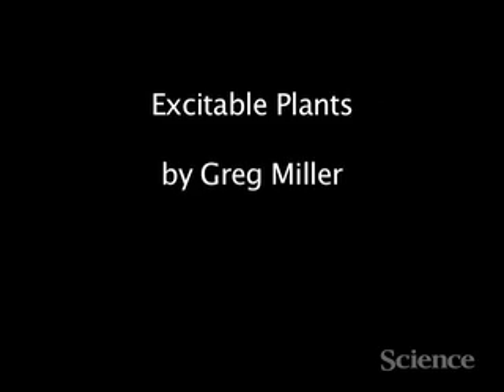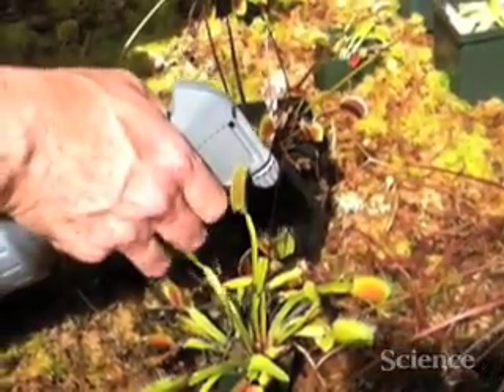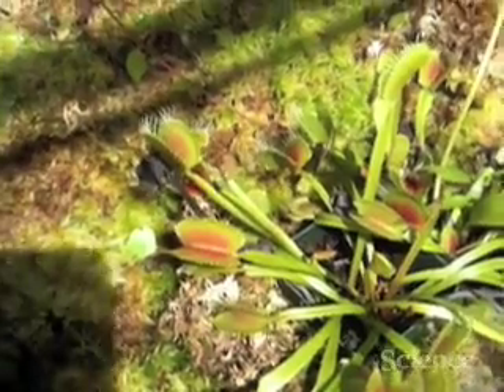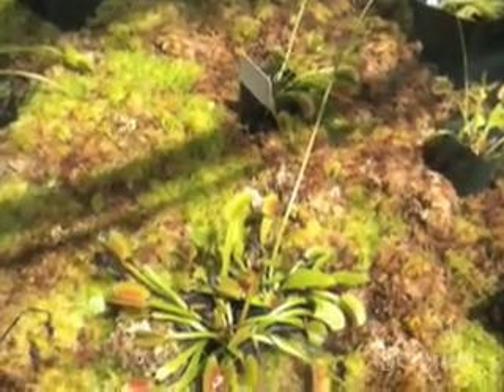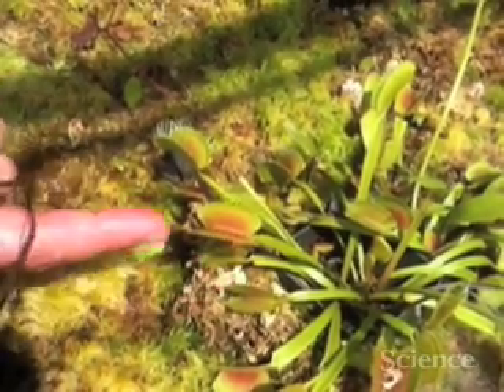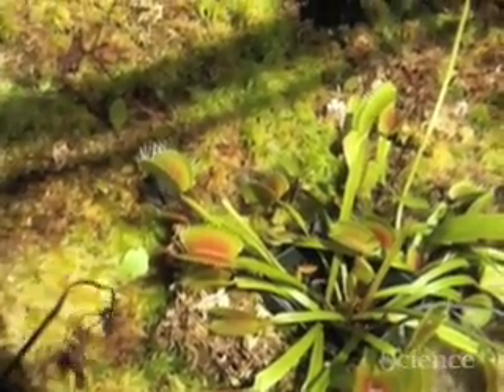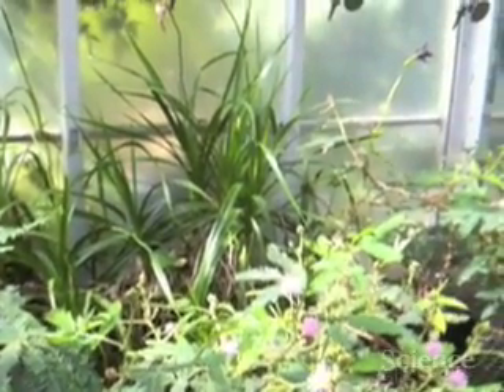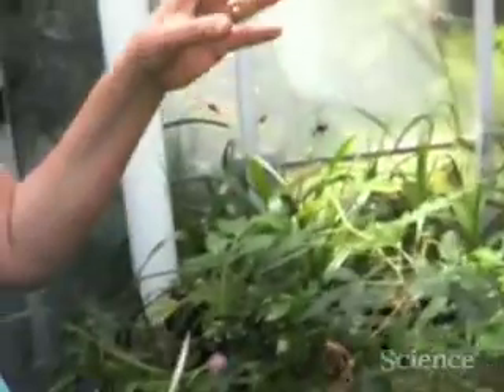Excitable Plants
In a tour of the University of Washington greenhouse, Liz Van Volkenburgh demonstrates to Science's Greg Miller two famous examples of plant behavior:  the quick snap of a Venus fly trap and the folding leaves of a Mimosa plant.